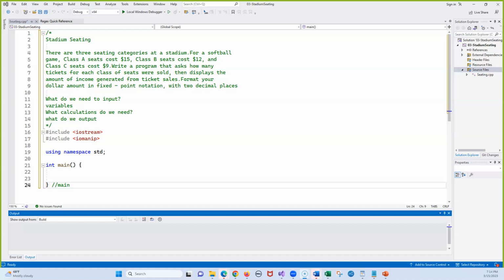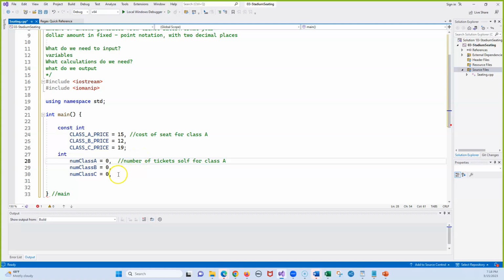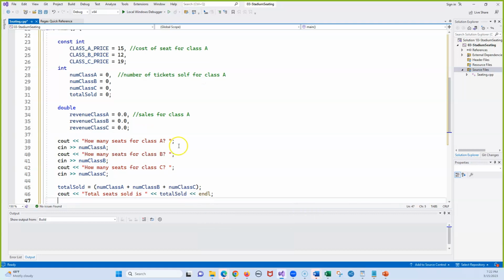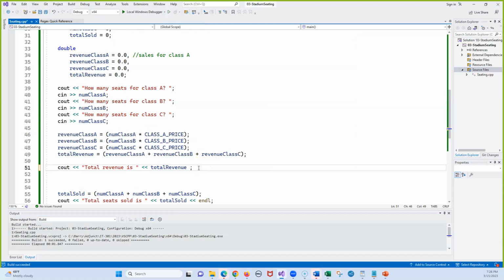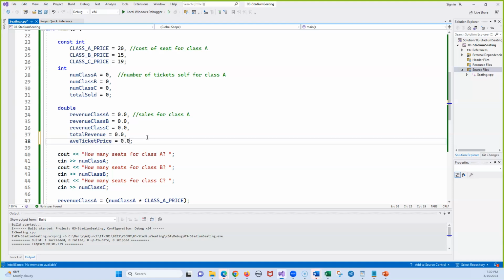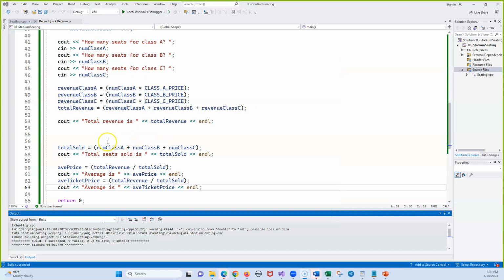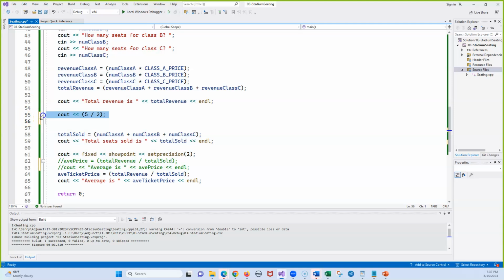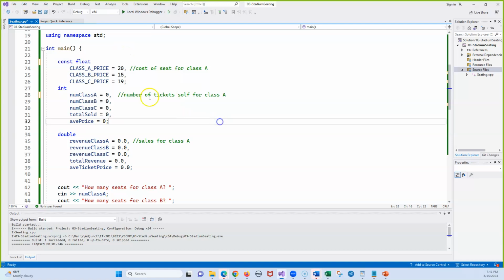03StadiumSeating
How to do the Stadium Seating Program